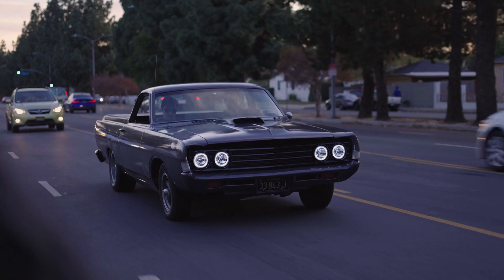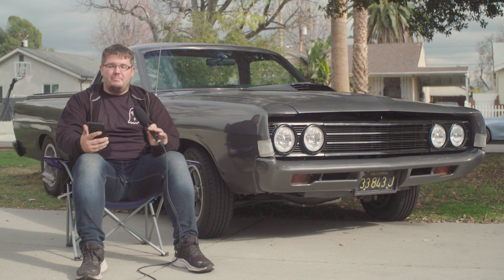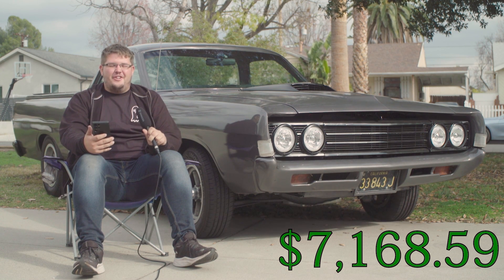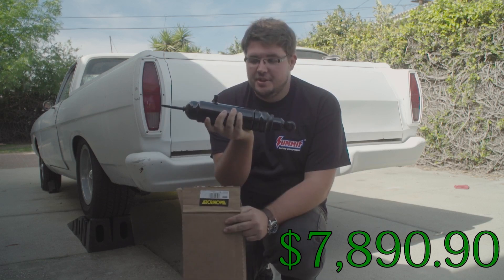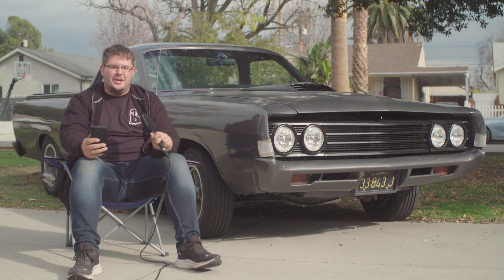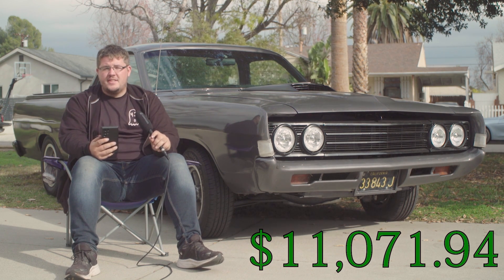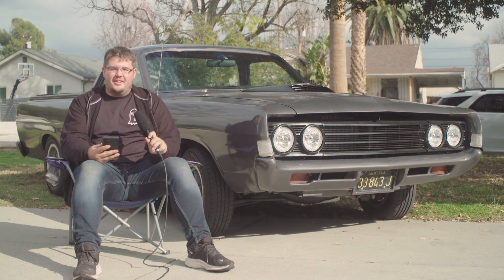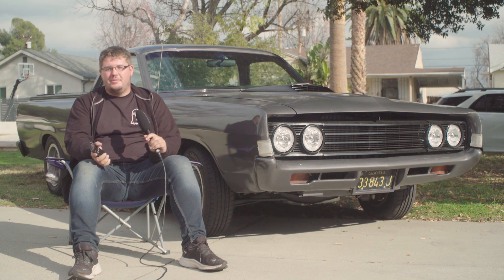What Did It COST To Build My 1969 Ford Ranchero????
What do you think it cost to build the Ranchero?? After over 2 years of building it I added up all the costs so that you could get an idea of what a Project like this would cost!

RIP KEN BLOCK